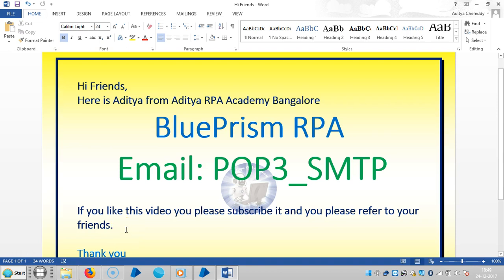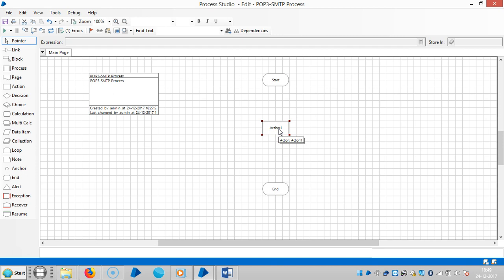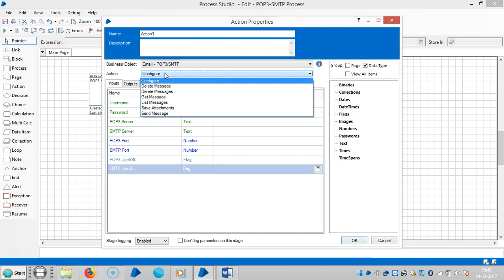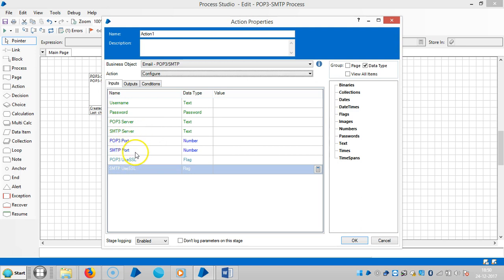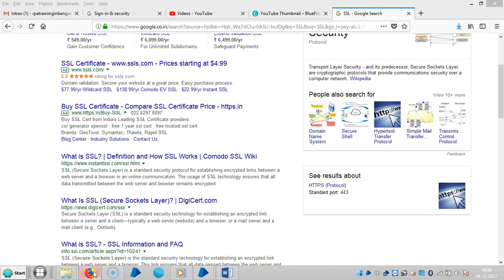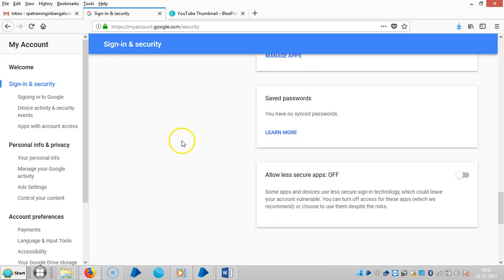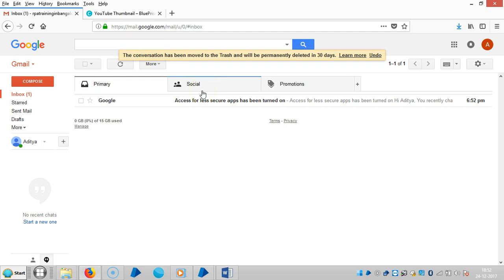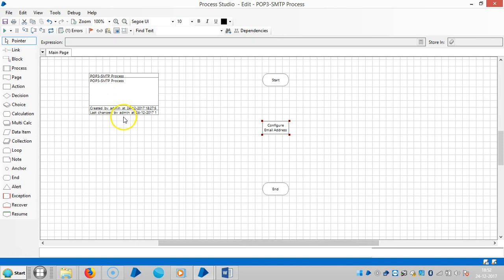Blue Prism RPA - POP3-SMTP -Configure - BPPS 5002 - Aditya RPA Academy BTM Layout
Blue Prism RPA - POP3-SMTP -Configure - BPPS 5002 - Aditya RPA Academy
Aditya Chereddy
                            M.Tech.,